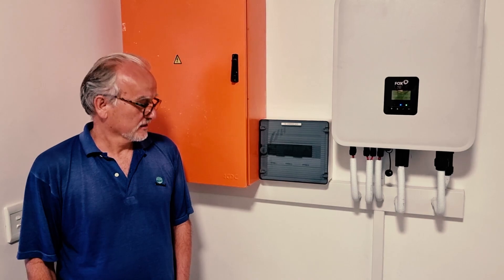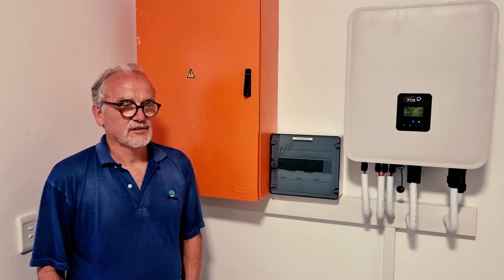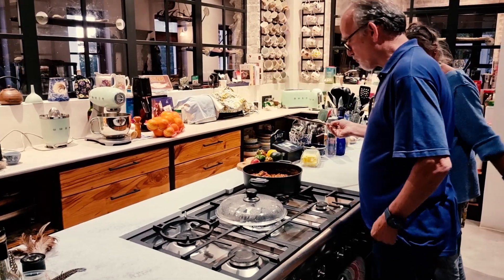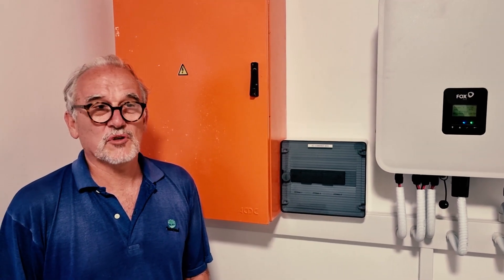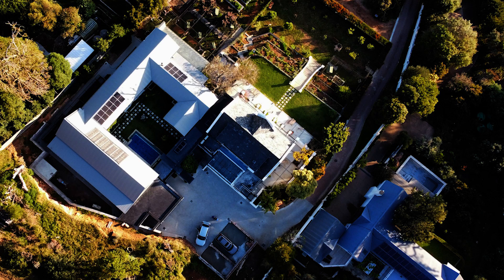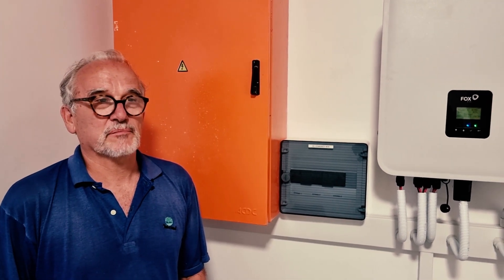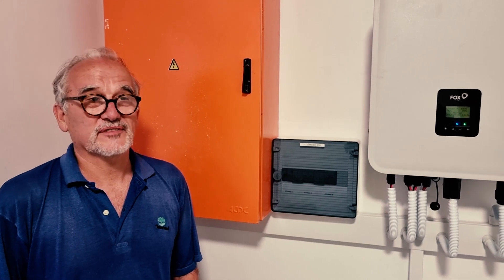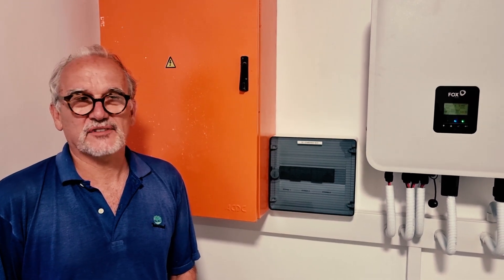Oliver's FoxESS 10 5kW Single Phase Hybrid Inverter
Oliver shares his experience with the Fox 10.5kW Hybrid Inverter installed by RV Solar Solutions in Cape Town South Africa

The system provides them with both power security and cost-saving solar power in one device.

FoxESS systems are available from installers nationwide from M Solar Power Distribution.

 The Inverter's highlights include

* 4 MPPT's
* Supports up to 15kW solar panels
* Can be installed in parallel for up to 10 units
* 10.5kW continuous backup power
* 12kW for 60 Seconds
* High voltage lego block 4kWh battery from 3 pcs - 7 pcs for up to 28.21kW